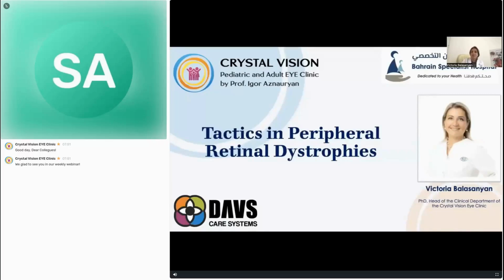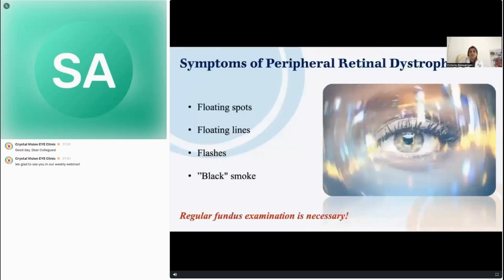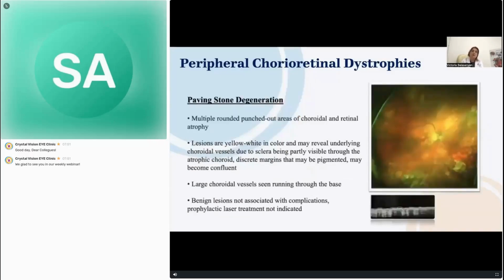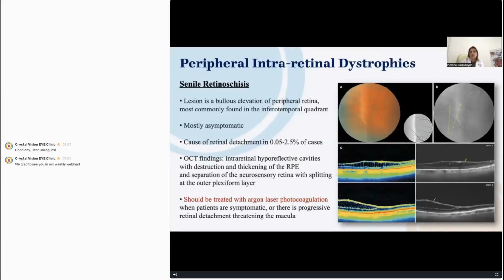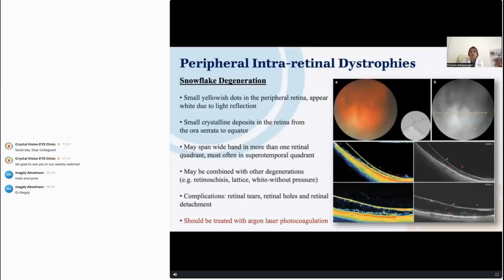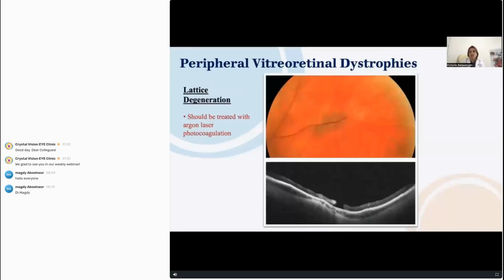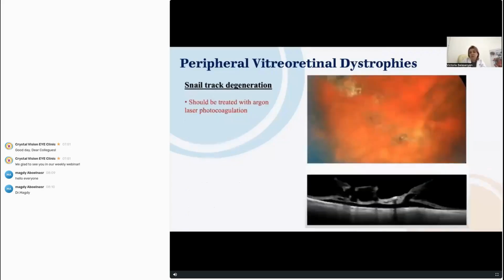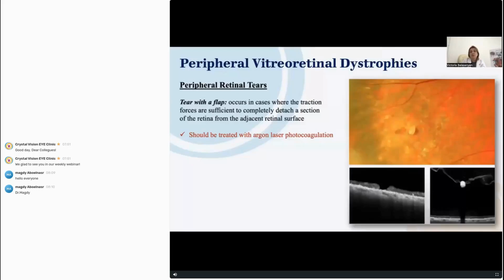Tactics in Peripheral Retinal Dystrophies